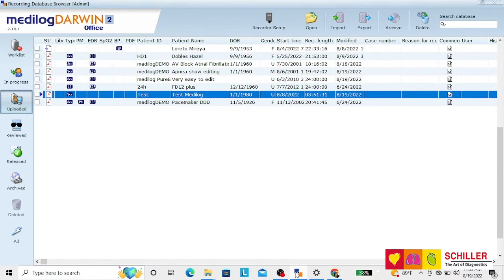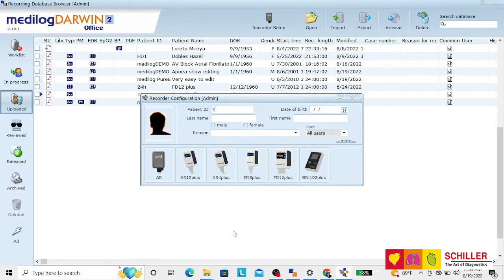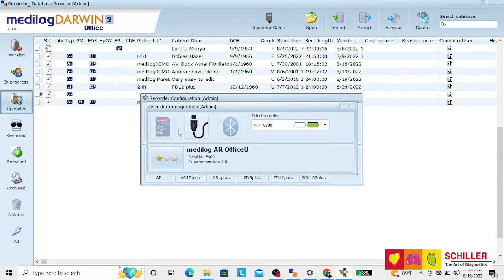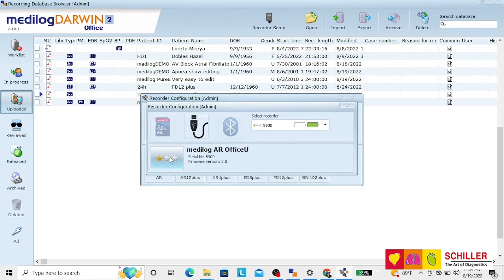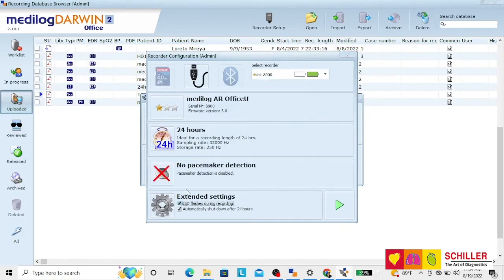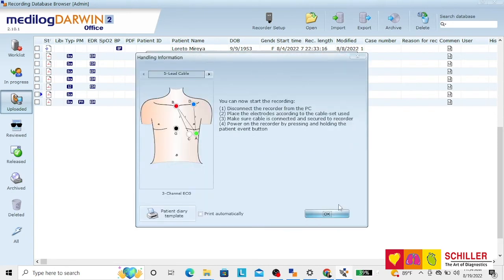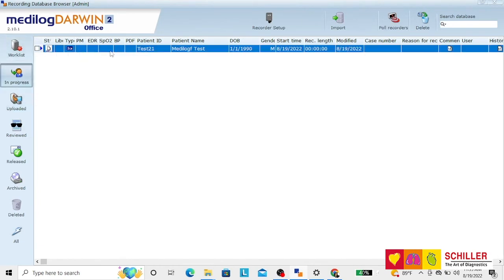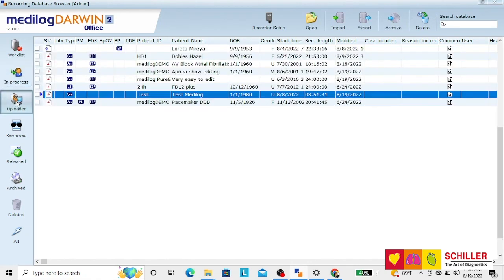HOW TO START A RECORDING USING THE MEDILOG DARWIN 2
DARWIN2 ​software
DARWIN2 is an analysis program for storage, analysis and diagnosis of medilogAR Holter recordings.
It offers an intuitive workflow with a maximum flexibility with freely configurable reports and user-defined screen layout.

The DARWIN2 has an accurate beat classification. It’s Easy-to-use graphic interface allows users to distinguish, through a color code assigned, each type of arrhythmia, ventricular activity through QT and ST elevation or depression or the appearance of different events in time.
These automated features allow physicians to quickly report results, optimizing clinician time.

Features:
- Archiving, editing, diagnostic and validation functions
- On-screen measurements, editing of global measurement points and interpretation
- Patient data editing
- Selectable print formats
- Patient and recording search function
- PDF report generation
- Role-based login
- Assignment of recordings for analysis/editing by other users.

The DARWIN2 offers fully configurable reporting and analysis functions according to clinician requirements, defining standardized statements of interpretation and configuring different report templates for types of patients.

The custom reports feature allows PDF report generation with the practice information and logo, which is then printed in the report header.

This module has:
- Predefined reports
- Personalized Report tool
- Cover sheet templates
- Summary templates

With a few clicks, the physician retrieves, analyzes patient data and presents results in a customized report format.